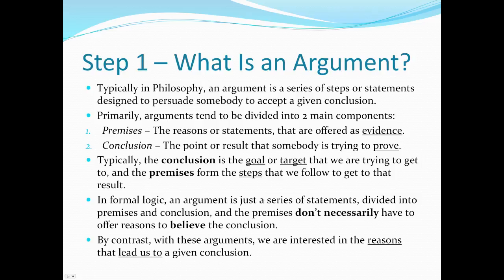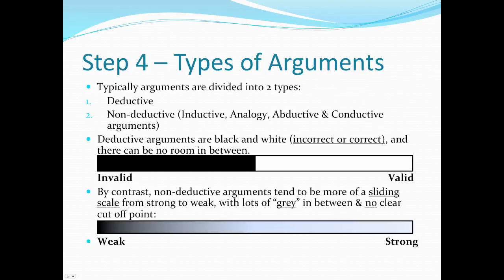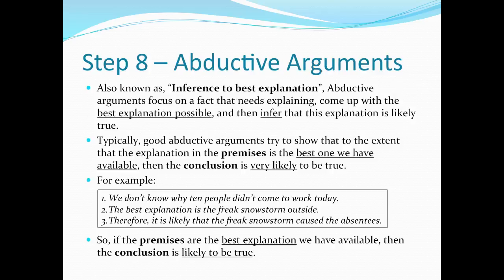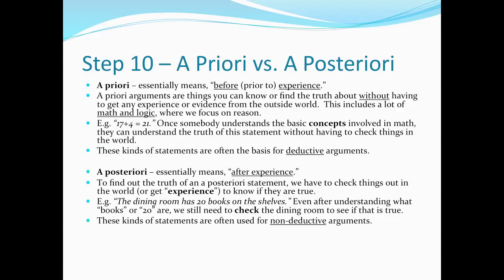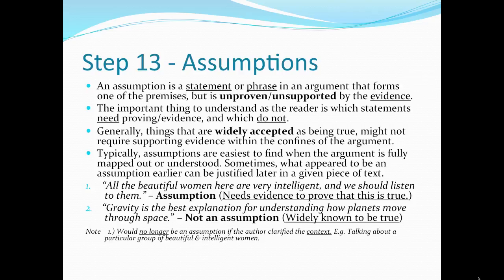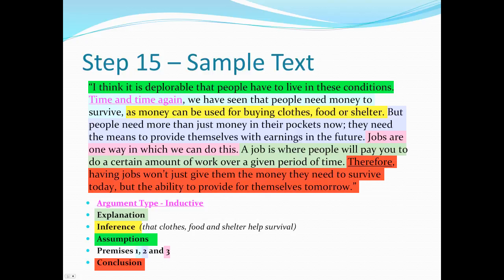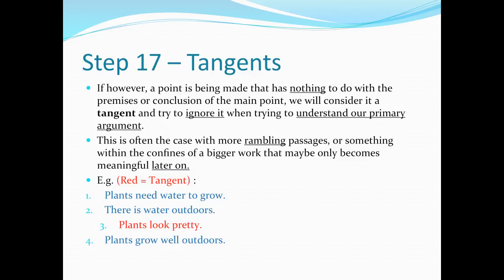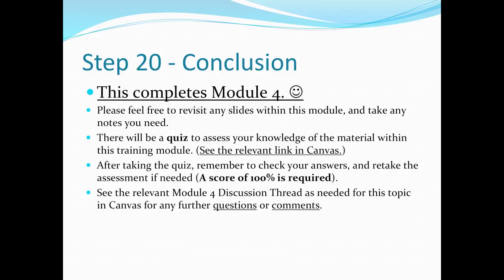Identifying and Understanding Arguments - Module 4